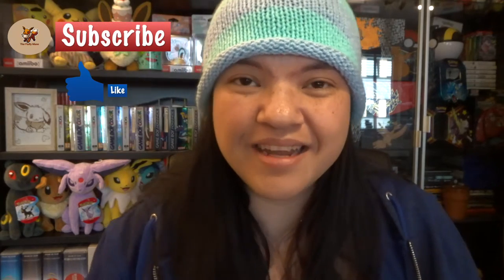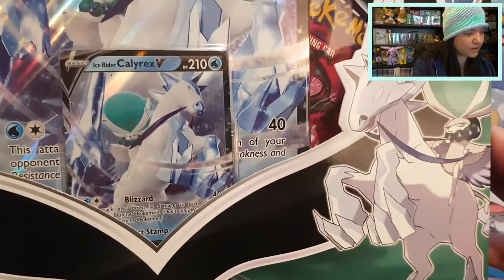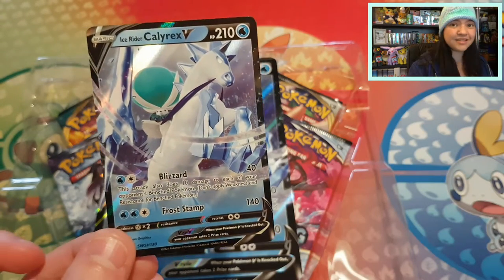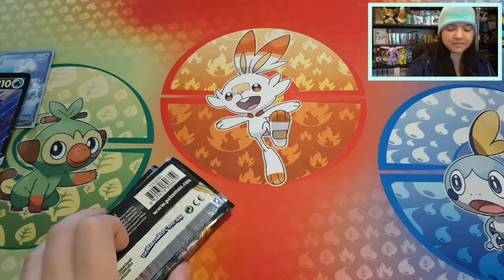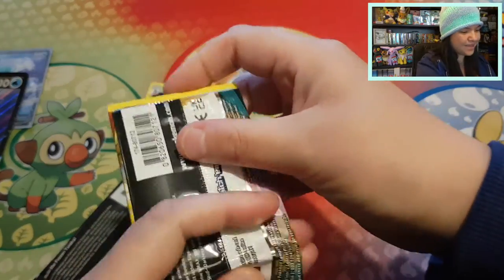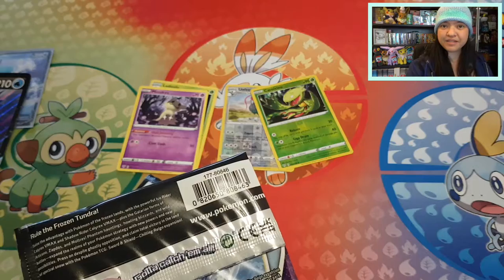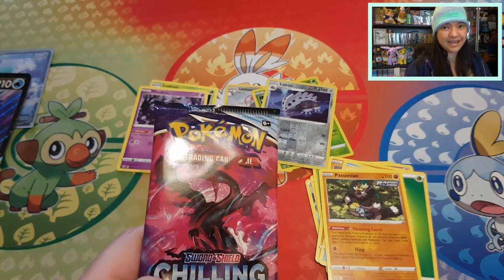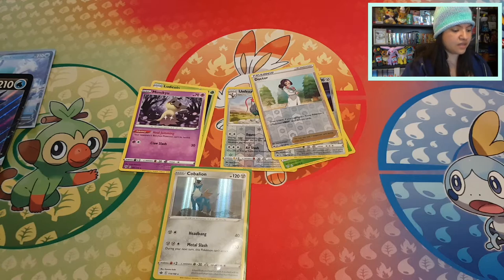Pokemon Card Opening - Ice Rider Calyrex V Box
For Today I'll open up a new product: "The Ice Rider Calyrex V Box!

I Love what Pokémon did with those beautiful promo cards!

Let me all know what you think of the video,

Thank you all so much for watching, I really appreciate that you will take your time to watch my content, and also for everybody who subscribed, liked and comment on the video, thank you all so much

Hope to see you all in my next video